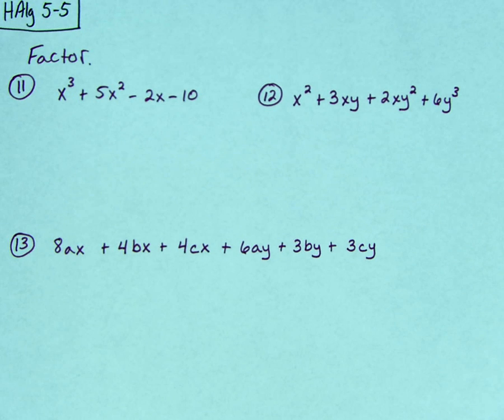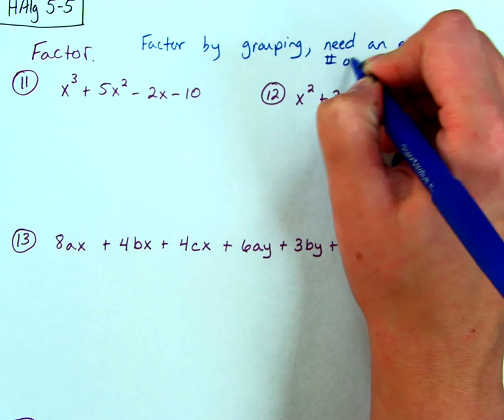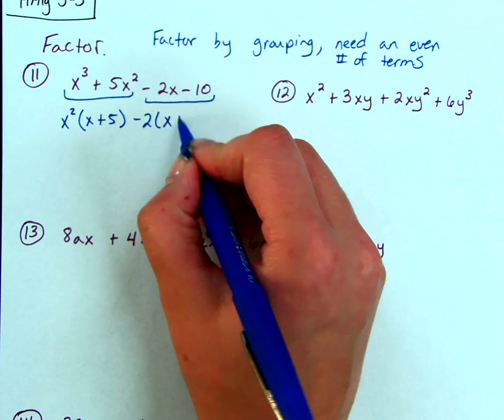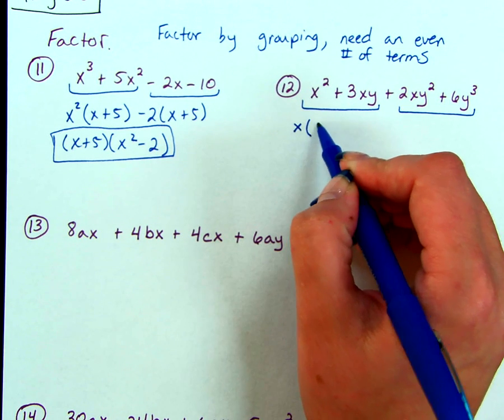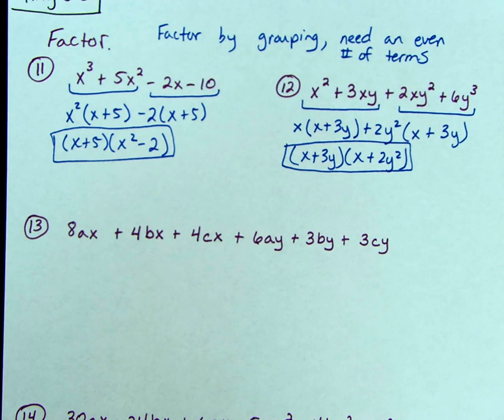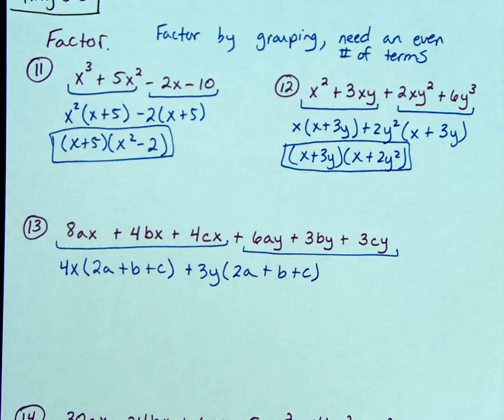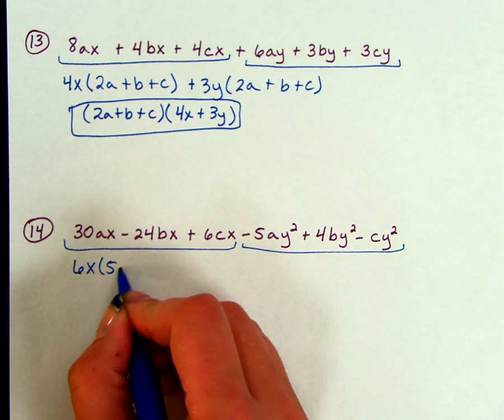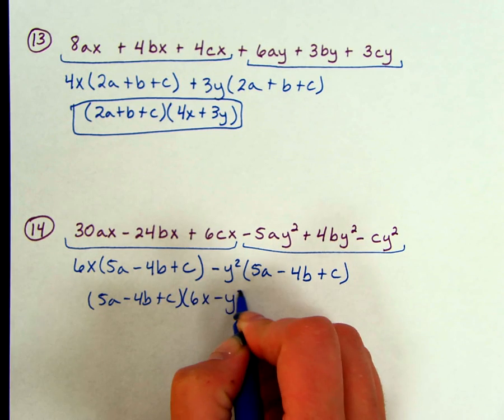Algebra II Ch5-5 Part D - Factor By Grouping